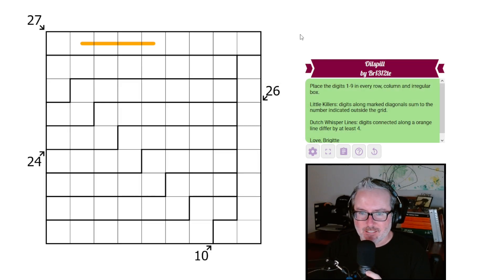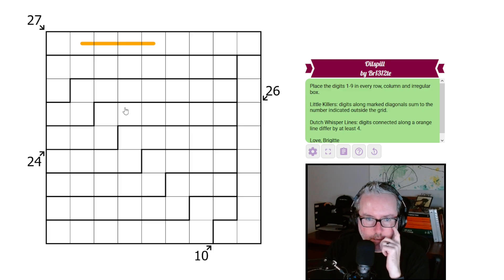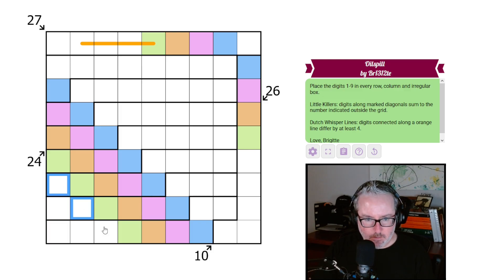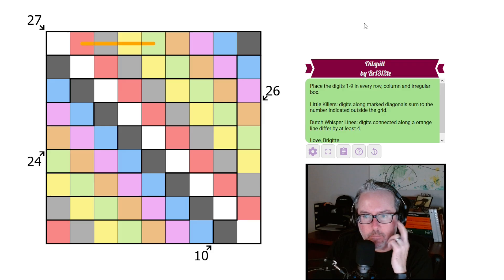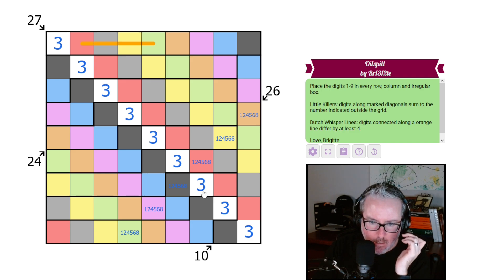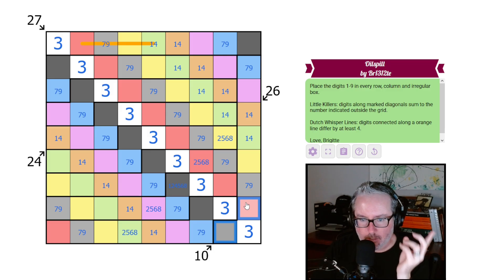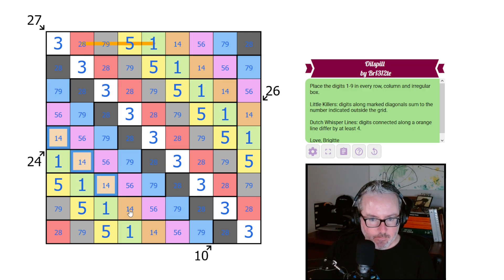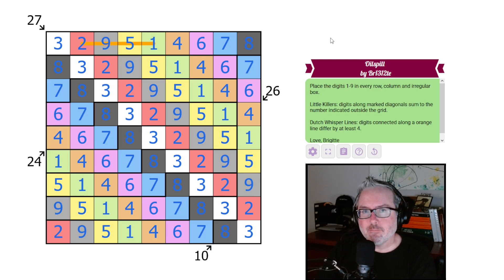Cleaning up this Irregular Sudoku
Logic Lemur solves 'Oilspill' by Br1312te
An irregular 9x9 sudoku with Little Killers and Dutch Whispers.

Rules:

-Irregualr sudoku rules apply. Place the digits 1-9 in every row, column and irregular box.
-Little Killers: Digits along marked diagonals sum to the number indicated outside the grid.
-Dutch Whisper Lines: Digits connected along an orange line differ by at least 4.

Video Contents:
00:00 Intro and Rules
01:26 Sudoku Solve
11:20 Outro